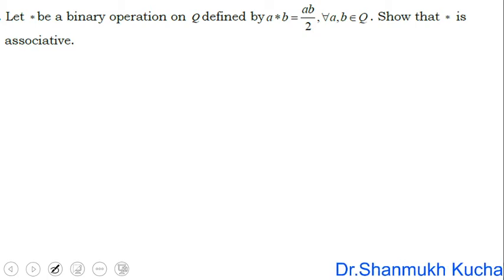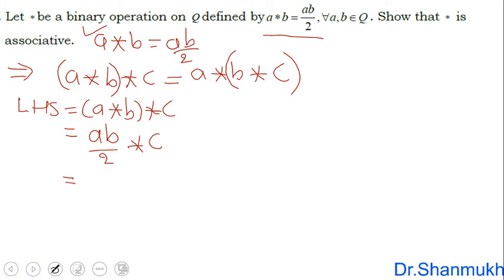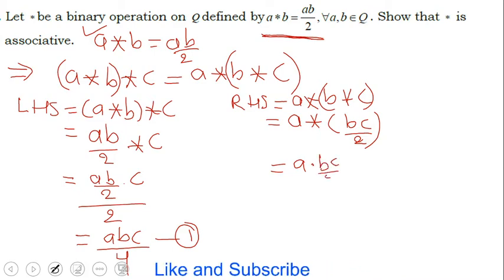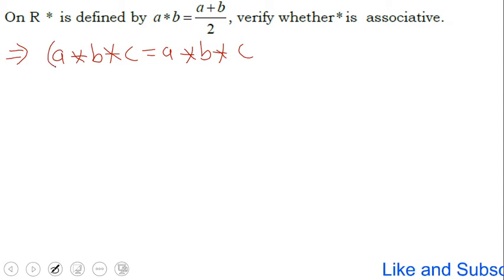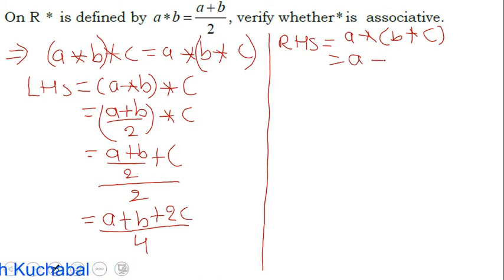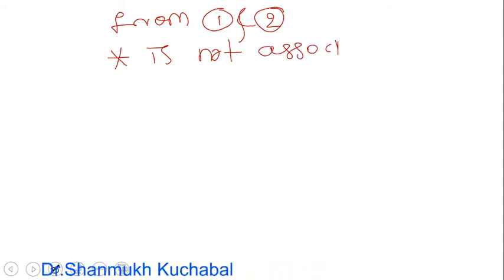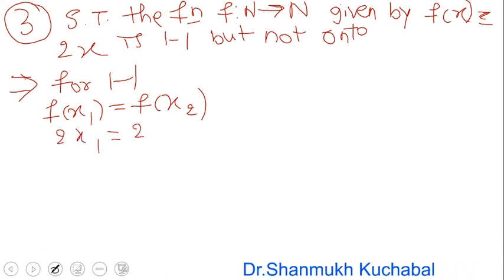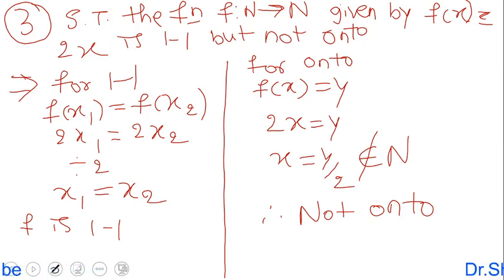Two marks examples on Relation and Function